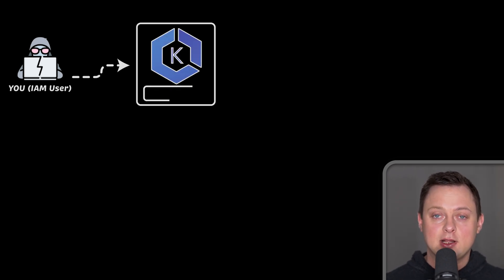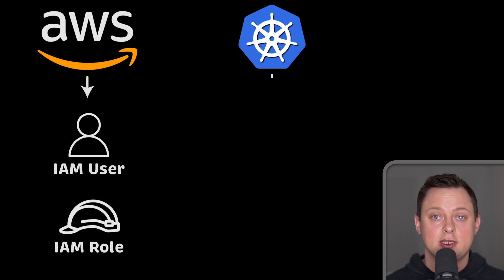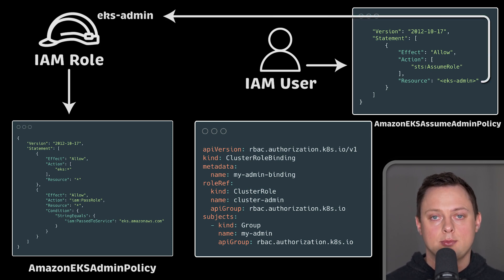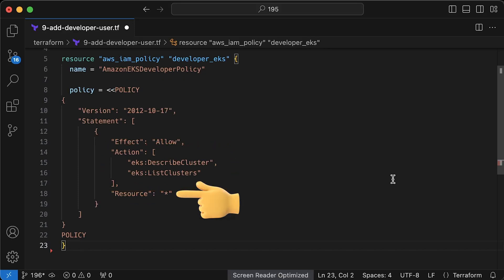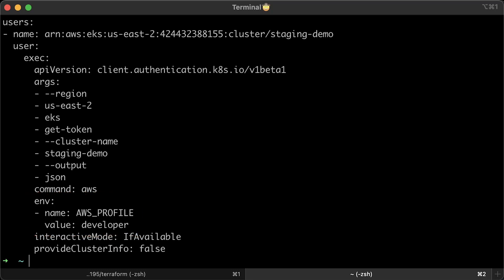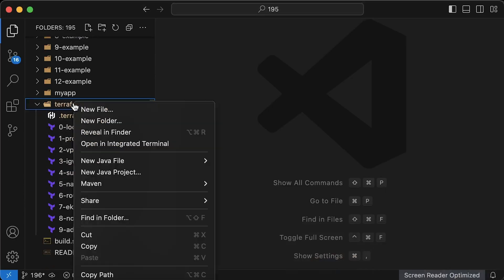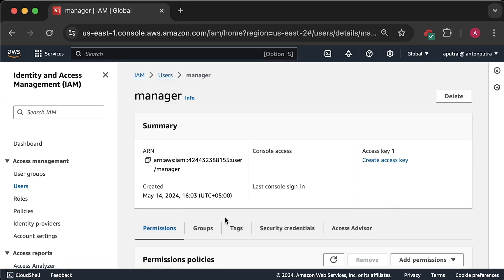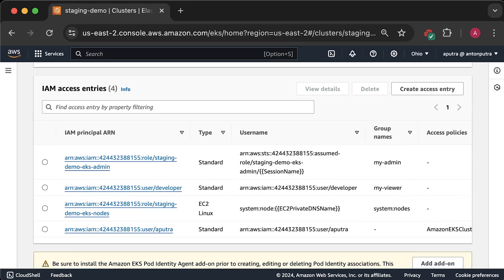Add IAM User & IAM Role to AWS EKS: AWS EKS Kubernetes Tutorial - Part 3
1. Create AWS VPC using Terraform
2. Create AWS EKS Cluster using Terraform
3. Add IAM User & IAM Role to AWS EKS
4. Horizontal Pod Autoscaler (HPA) on AWS EKS
5. Cluster Autoscaler Tutorial (EKS Pod Identities)
6. AWS Load Balancer Controller Tutorial (TLS)
7. Nginx Ingress Controller Tutorial (Cert-Manager & TLS)
8. CSI Driver Tutorial (ReadWriteOnce)
9. EFS CSI Driver Tutorial (ReadWriteMany)
10. AWS Secrets Manager Tutorial (Env & Files)

Based on the feedback, I’ll add the following sections (let me know if anything else is missing):
- Autoscaling with Karpenter
- Autoscaling with Keda
- Private Ingress with Private DNS & VPN
- Monitoring with Prometheus
- EKS self managed group
- EKS Fargate
- EKS Pod Identities vs. EKS IRSA (oidc) vs. Node roles

▬▬▬▬▬▬▬ Timestamps ⏰  ▬▬▬▬▬▬▬
0:00 Overview
3:38 Add IAM User to EKS
7:51 Add IAM Role to EKS